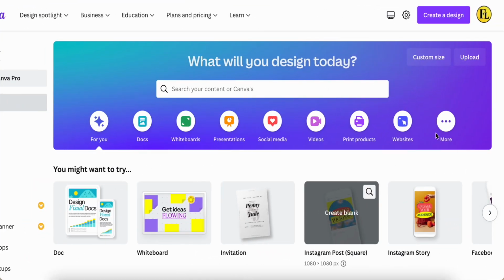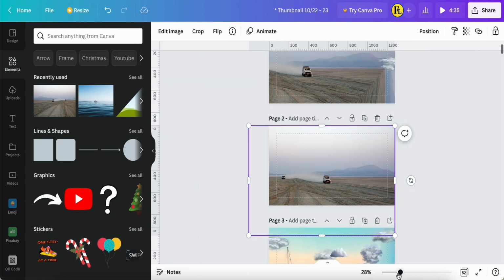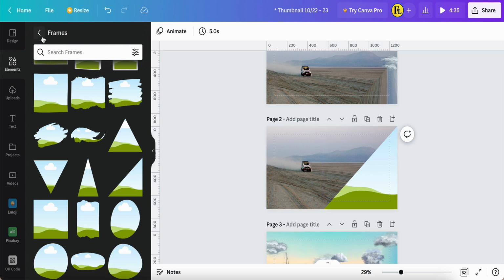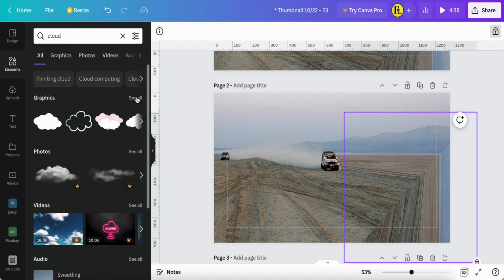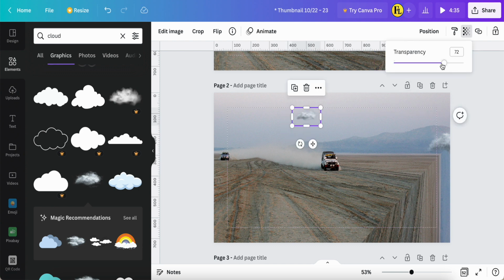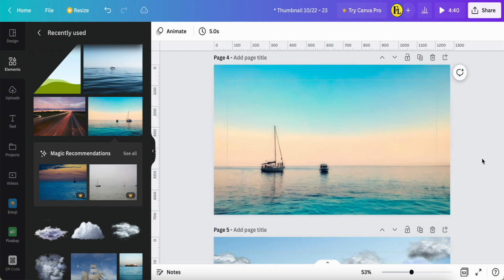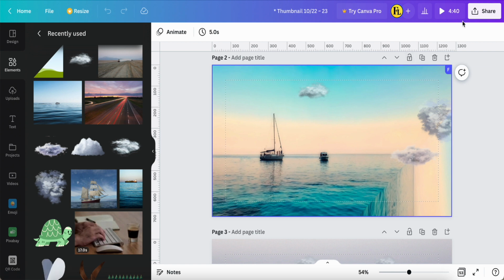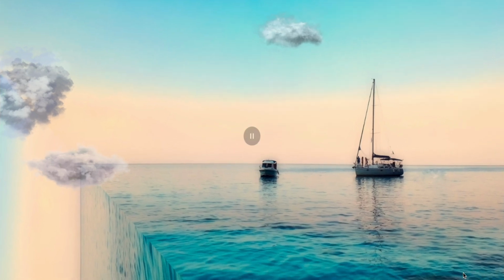How to create Perspective blending ''Inception'' effect | canva tutorial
How to create Perspective blending or manipulation image with canva free version. Even you are canva beginners. If you found this video helpful. Click 👍 & 🔔 My Channel. Please sharing to your friends as well.